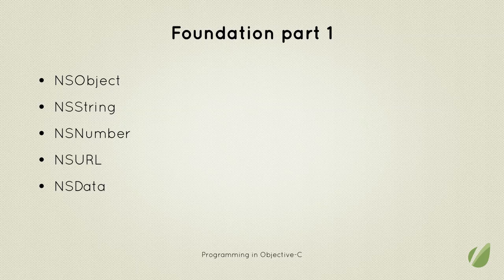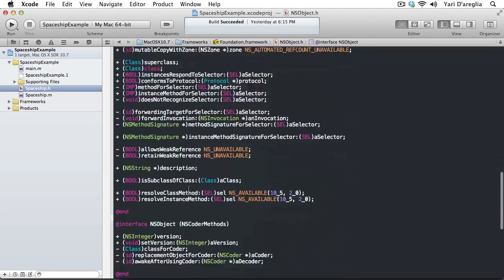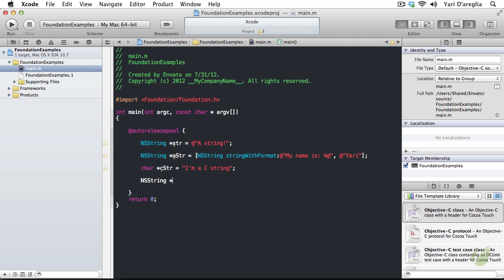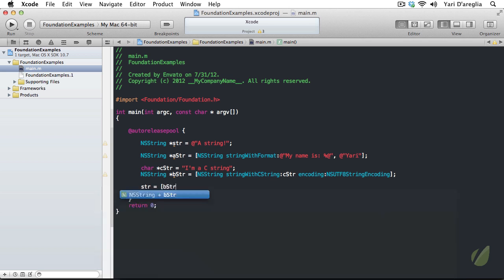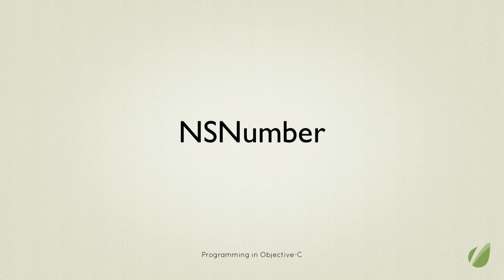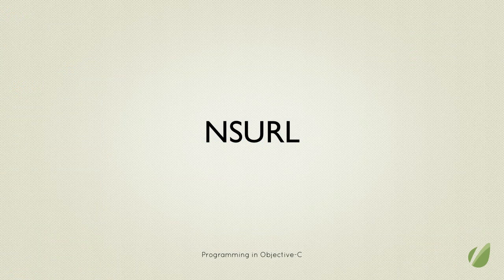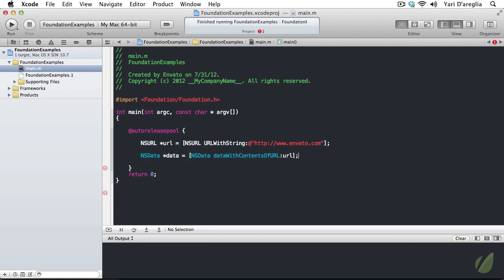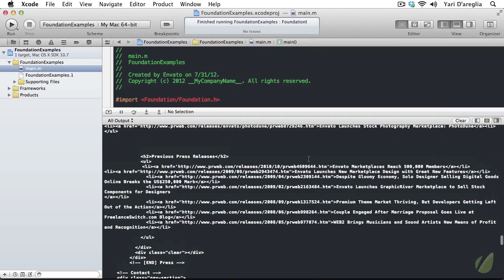13 OBJC lesson 13